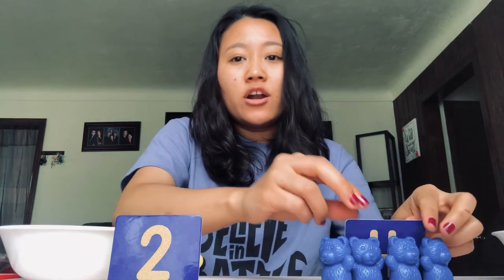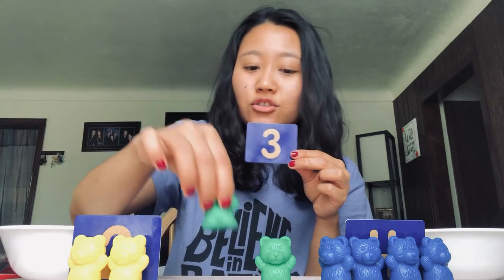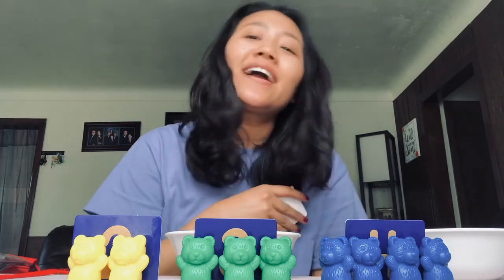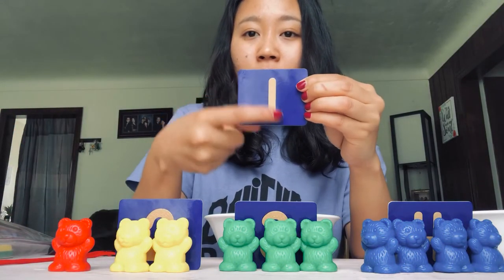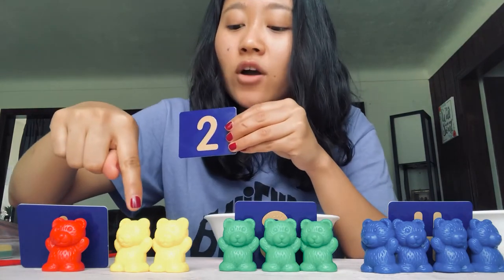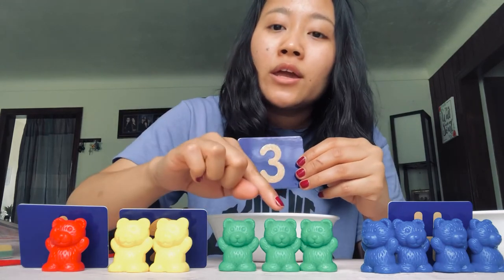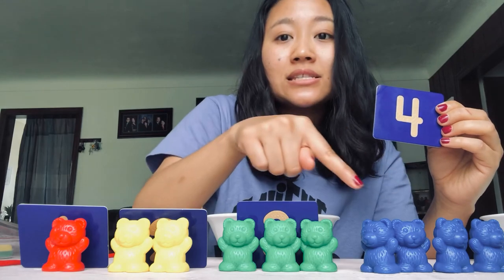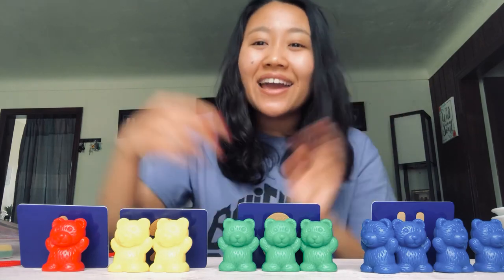Let’s Play Teddy Bears Counting Game with Ms. Helen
Lakeshores Learning Bag